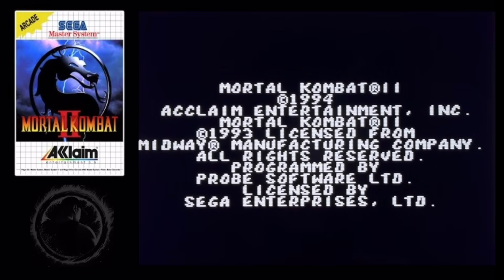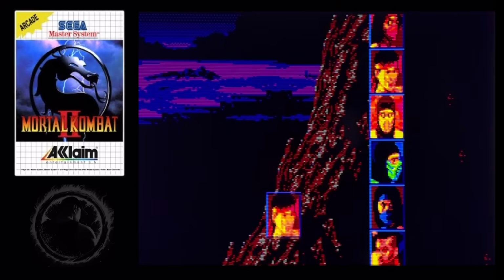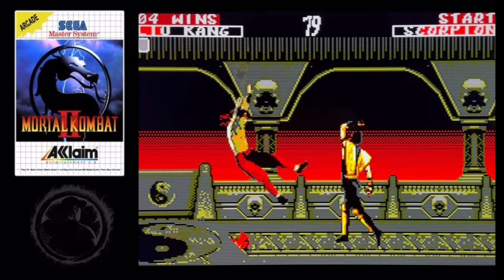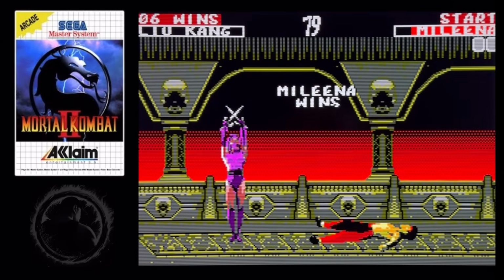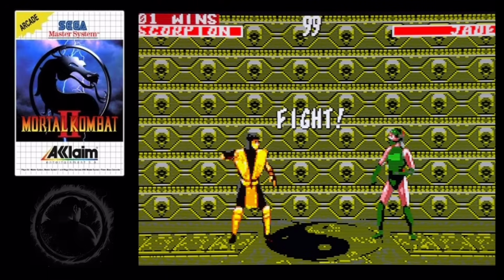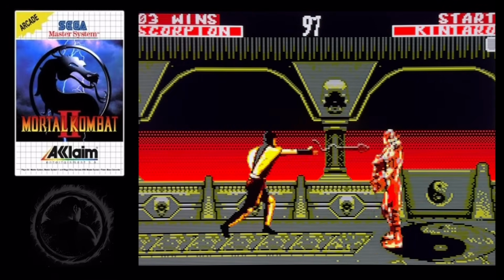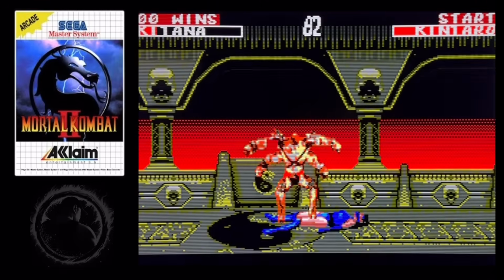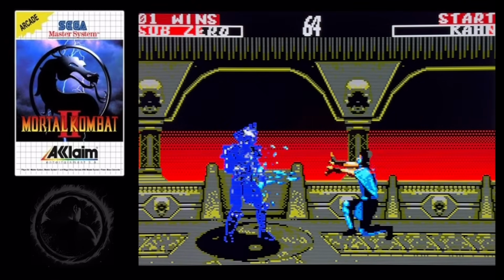MORTAL KOMBAT 2 For The Sega Master System? Absolutely, But, Is It Any Good?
Still waiting… for Mortal Kombat Legacy Kollection, so while we wait we play versions that AREN’T included in this upcoming release. Mortal Kombat 2 for the Sega Master System was not released in North America, so let’s check it out today. How does it hold up on an 8-bit system? Watch and find out.

Darryl Tsung 🫡